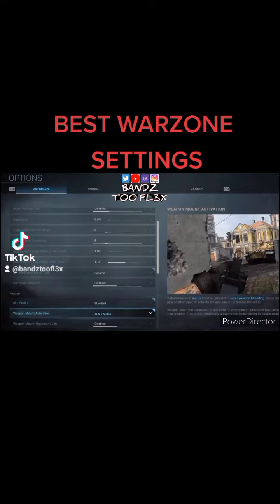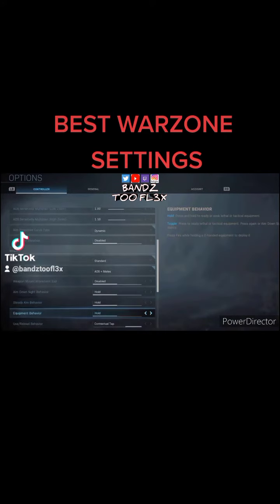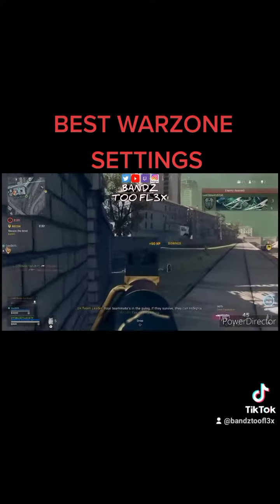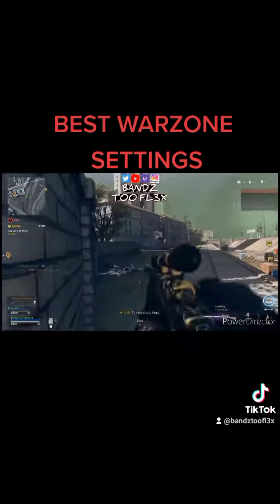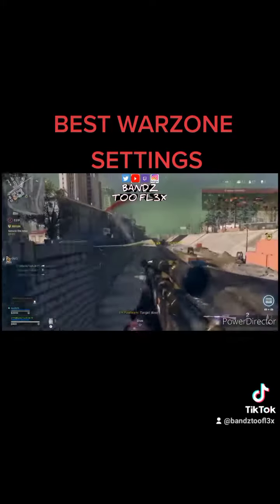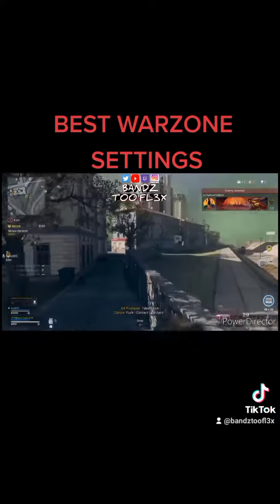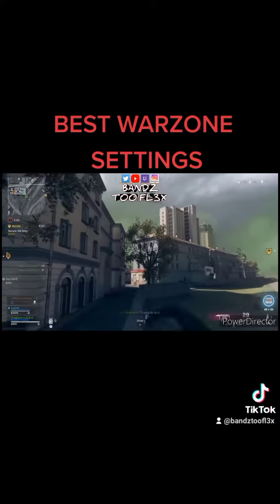MY OFFICIAL WARZONE SENSITIVITY!!! 😤💪🏽💯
I TRY AND STREAM EVERYDAY!!! COME SUPPORT THE GRIND TO 1K+ SUBS! NEW VIDEO CREATOR FOR NBA2K MYPARK, CALL OF DUTY WARZONE & MORE.

FOLLOW ALL PLATFORMS

XBOX GT: BandzTooFL3X YT